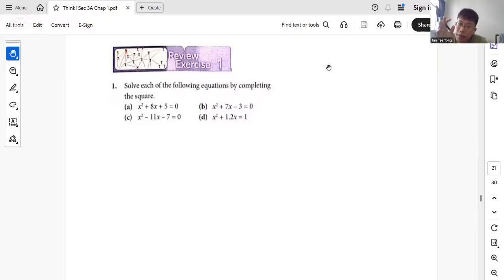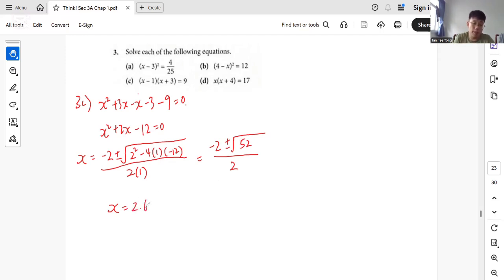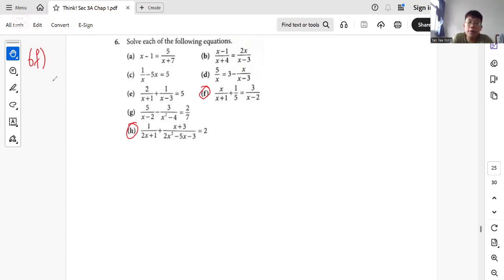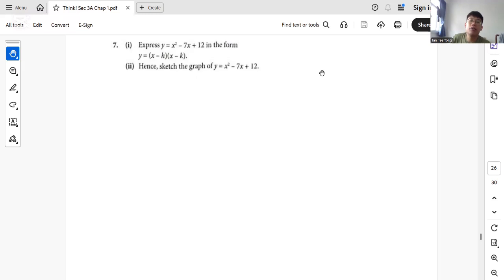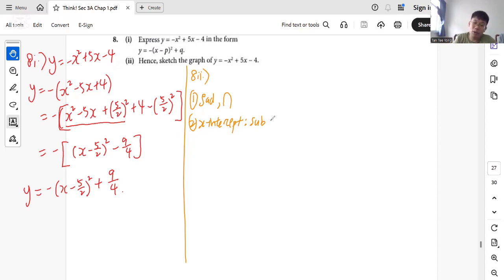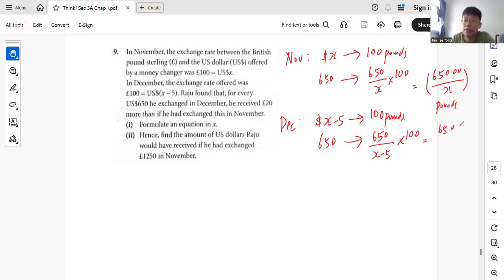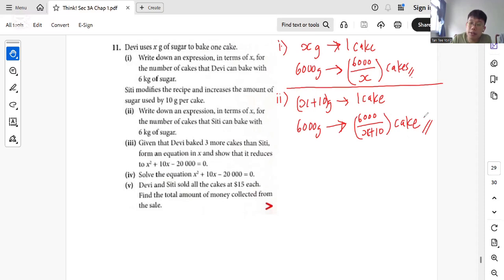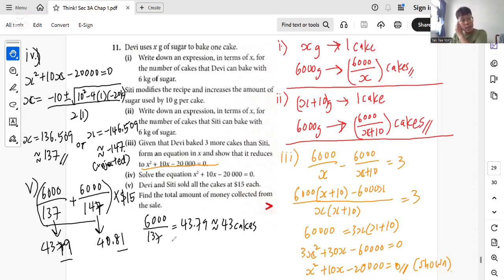Emath Review Ex 1 Quadratic and fractional Equations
Q1d 0:35
Q2c 2:45
Q3c 5:17
Q4 8:07
Q6f 12:55
Q6h 15:36
Q7 19:06
Q8 23:49
Q9 29:48
Q11 36:50